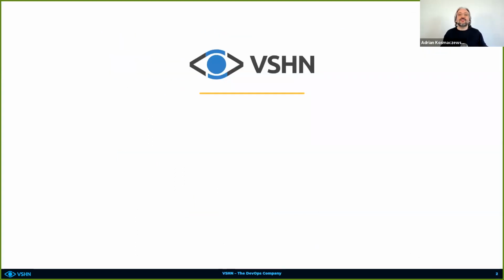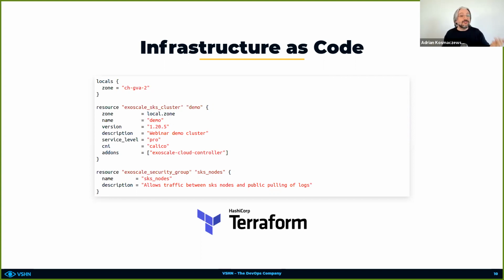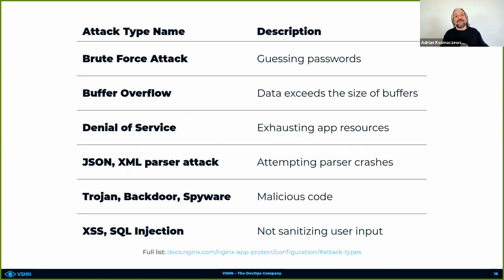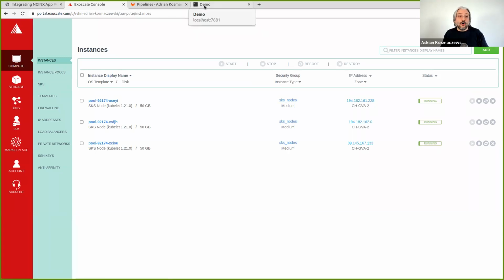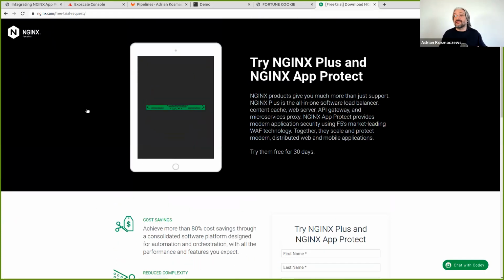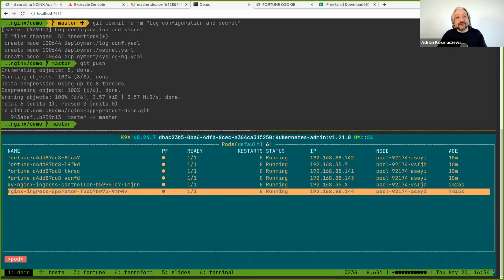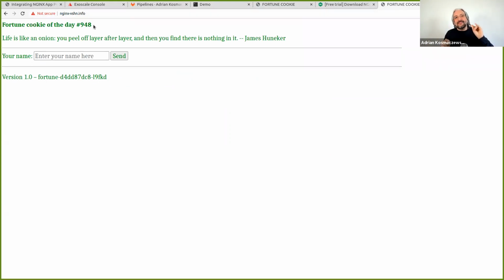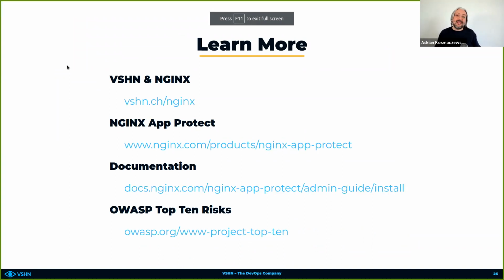Webinar: Integrating NGINX App Protect into DevOps Workflow with Git – 2021-05-21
The NGINX App Protect web application firewall (WAF) provides protection for web applications. As the applications are developed using DevOps processes also the setup, configuration and ongoing management of the WAF should be integrated into DevOps and GitOps processes. This talk by Adrian Kosmaczewski, Developer Relations at VSHN will explain how we use GitOps to configure WAF rules using NGINX using our open source template that you can use yourself.

02:11 : Agenda
03:30 : DevOps - GitOps - DevSecOps
10:37 : NGINX App Protect
15:52 : Demo
40:48 : You've been Smurfed!
46:02 : Conclusion